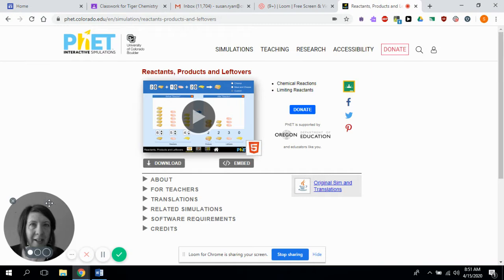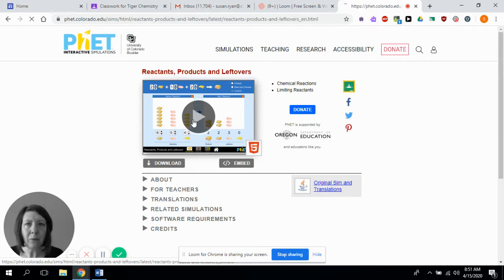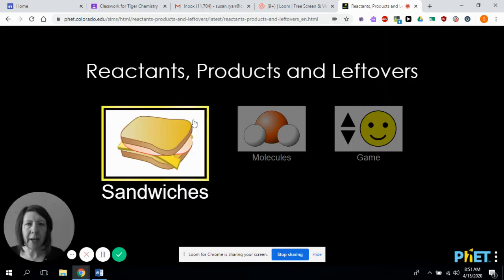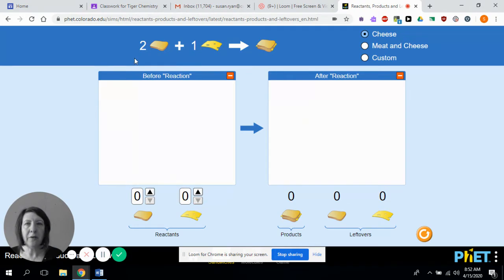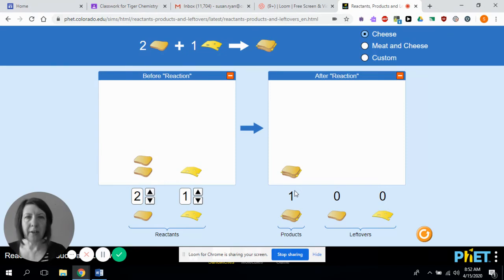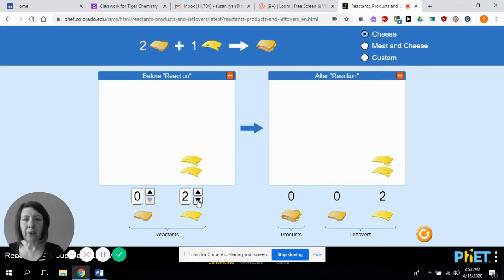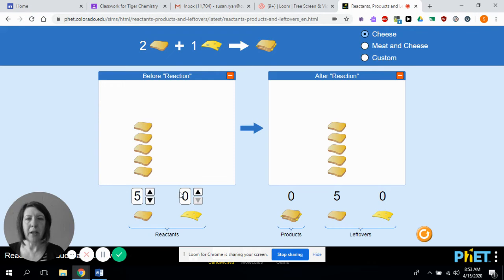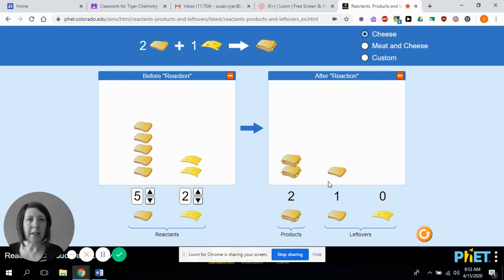Reactants Products and Leftovers (1)